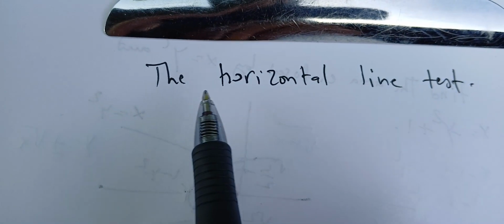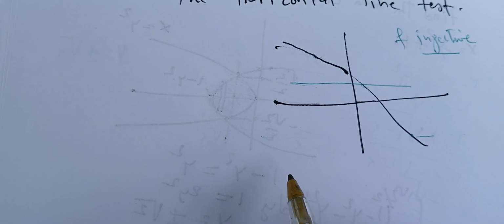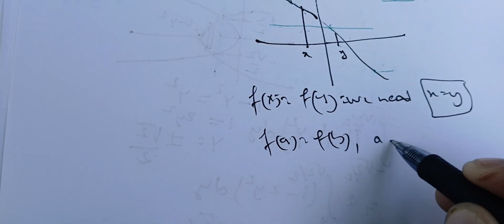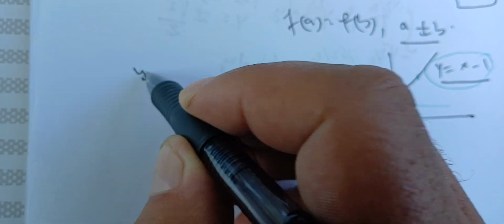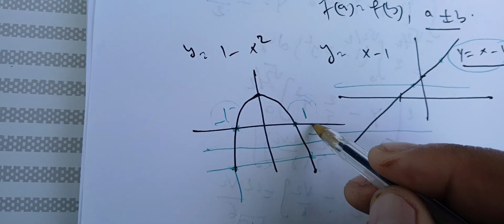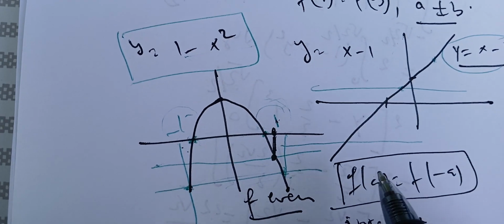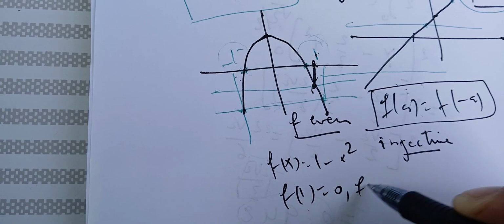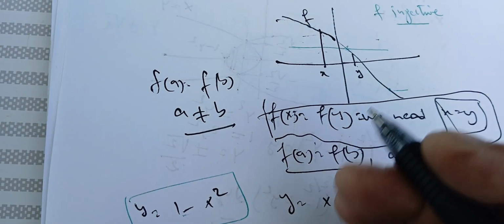The horizontal line test for functions . Examples and ideas to explain that.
In this video, we're gonna try to Define what we mean by injectivity. What does it mean for a function to be injective? How can see can we see that graphically? How can we see that graphically? And what are the tools that we have to check that a function is injective To do. So we Define a function as injective if every time we have Two values that they have the same value , then they must be the same.

We mean, if f of x is equal to F of Y, then X must be equal to Y. If you have f of x is equal to F of Y, but X is different from Y. Then F is not injective. We can use the horizontal line test to check whether a function is Injective or not. If the horizontal line crosses the function in more than one time, then we say that The function is not injective. If it does cross the function in 1.1 then F is injective. We need this concept of injectivity to make sure that We use it for bijective function. Also, we're going to use it later when we have to deal with composite. Functions Is the composite of two injective function. Injective. So that's what we have to do. And what what that's what we have to prove in the next time For. Now, if we are given that a function is injective. We can see from the graph that the horizontal line test crosses, the graph of the function, only one time. If it does more than one then F is not injective. And that's how we make sure that they get the idea of injjectivity.
The area enclosed between turkey curves, How to find the area given turques Draw functions. How can you do that? What's the meaning of the area? Enclosed between two curves. How to find the area enclosed between two curves using calculus. We can, we're going to answer this Questions by finding the area between two curves. F and G. We couldn't do all that by using calculus. In fact we can solve and find the points. The limits of integration, the lower limit and the upper limit. After that we can use some definite integral To find the area And that's Enclosed area between the two. Graphs, We can give it some meaning if it's positive. That means we have something positive. The integral is positive. We're going to give it some interpretation and depending on the set of situation that we are studying. So to find the enclosed area between two curves, we just find where the turquoise intersect and we can integrate the difference of the turques By taking care that the top one, or the positive one is subtracted from the negative one. If we don't know which one is positive, which one is negative. We just take the absolute value of the difference and we integrate using the lower limit and the upper limit of integration. And in this case, we can use the techniques of integrations to find the area that we need. This video can be helpful to students taking ap calculators to teachers, trying to get Licensure for high school and to anyone doing the Olympia, and to anyone doing engineering, electrical engineering, or mechanical engineer, because we gotta do a lot of thank related to mechanical, engineering, and electrical engineer and math in general.